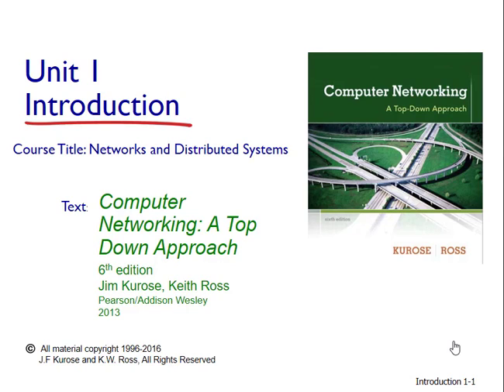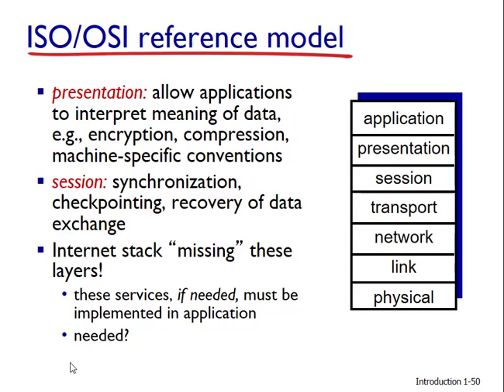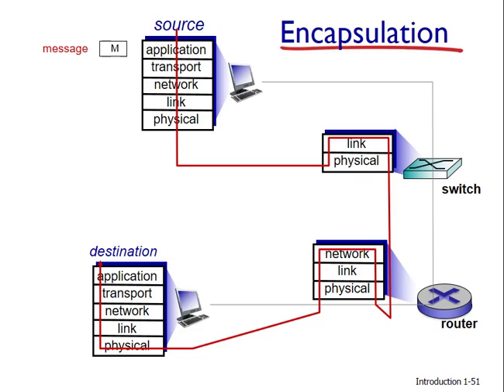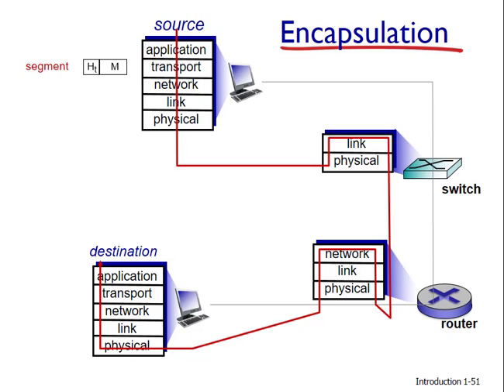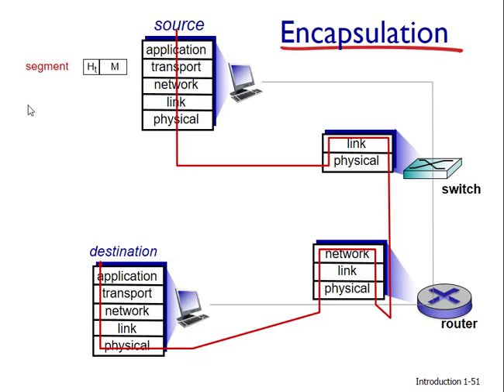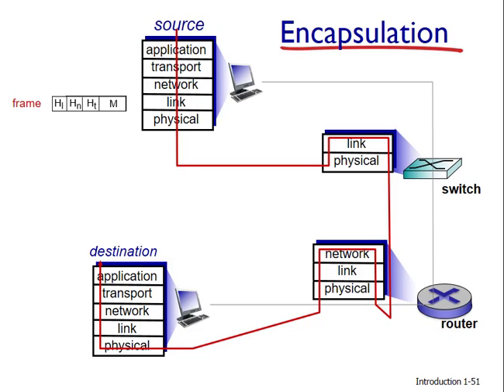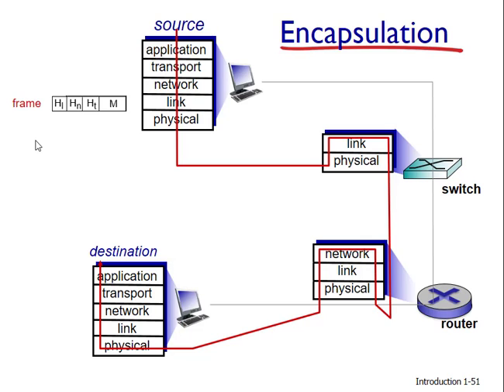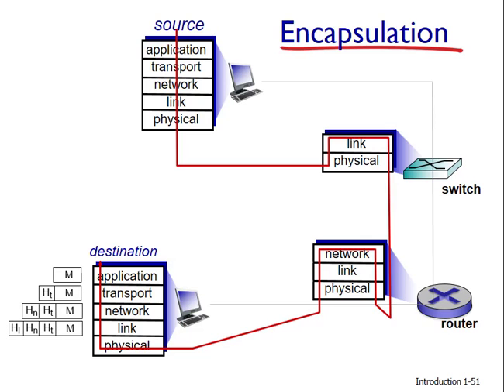Networking Unit 1: Overview - Layers - Lesson 10